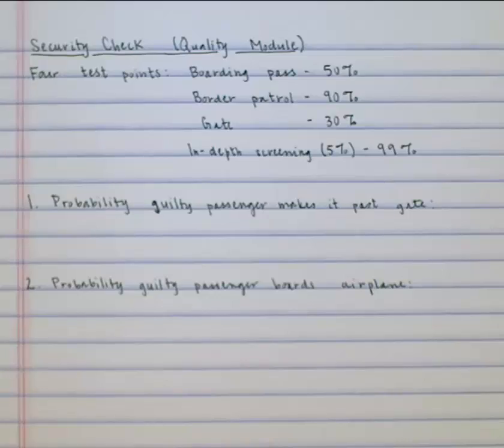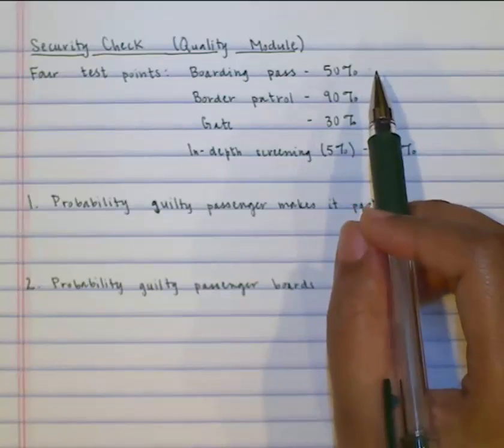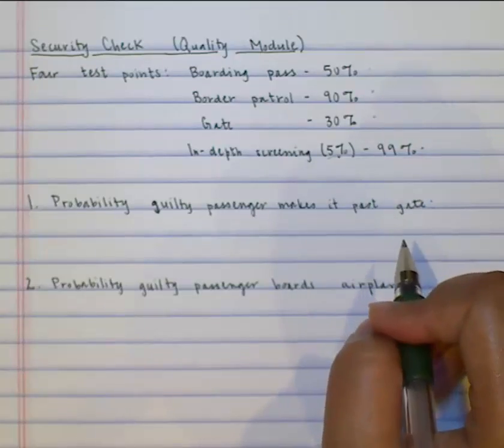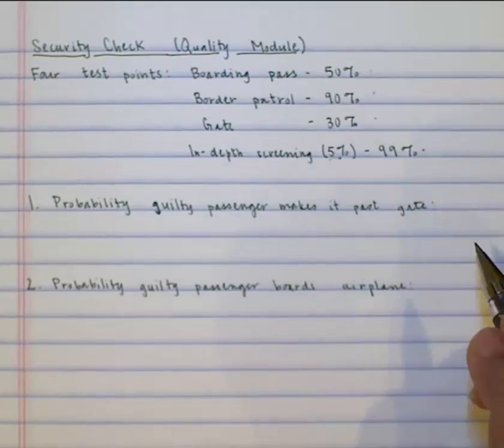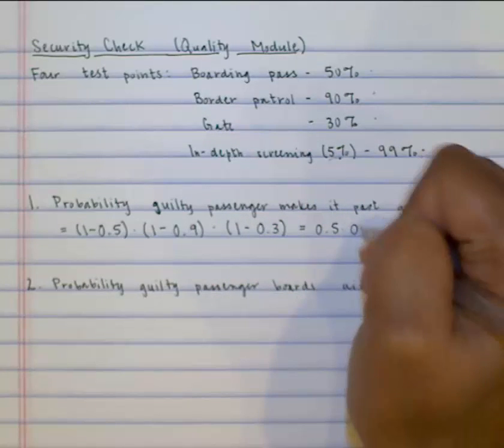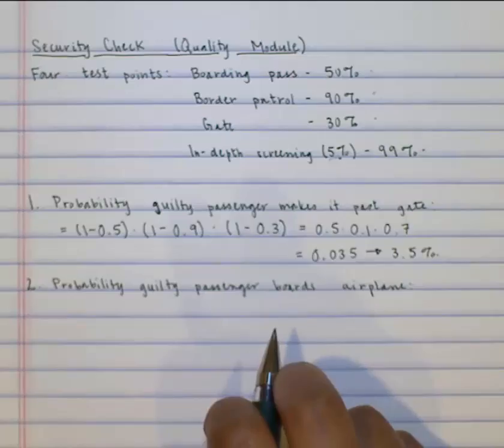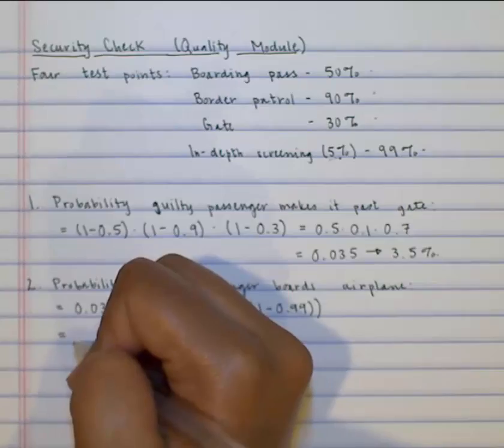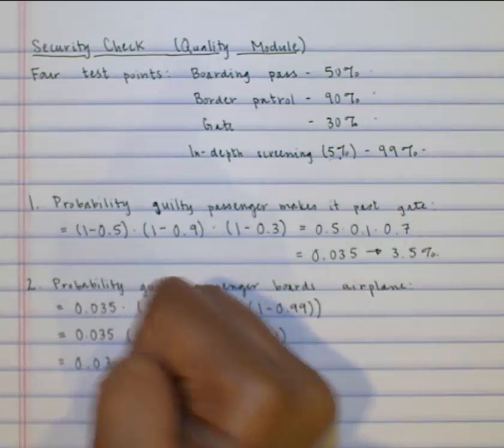Module 4 Security Check